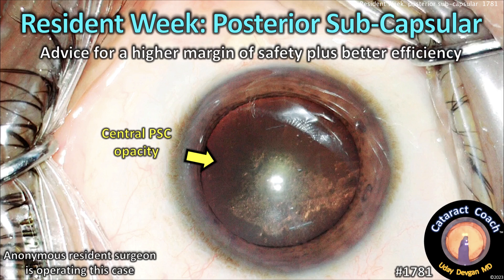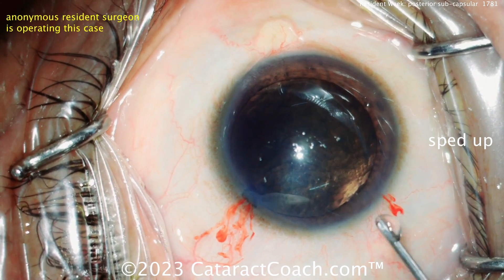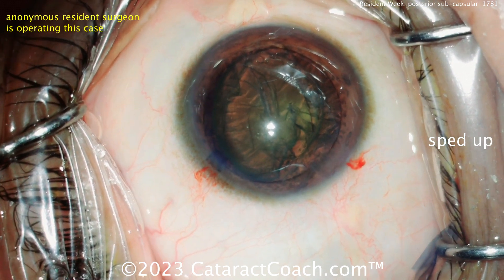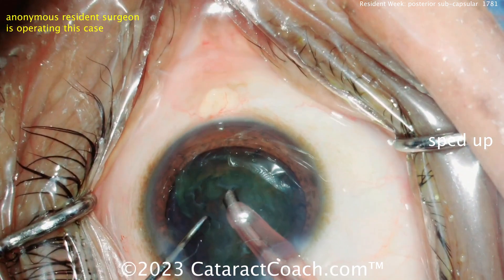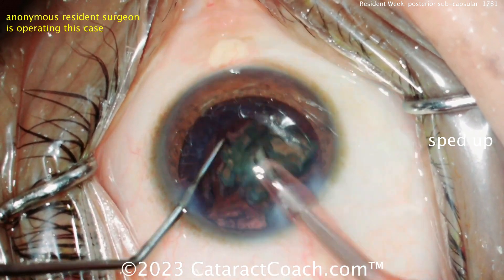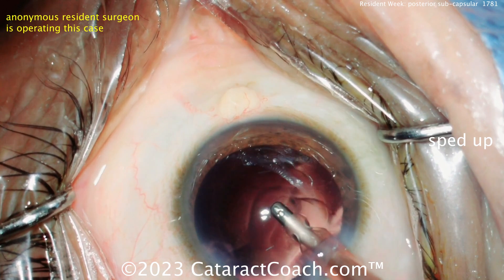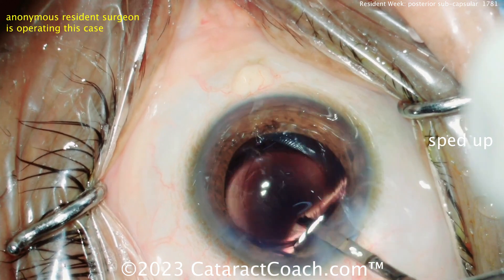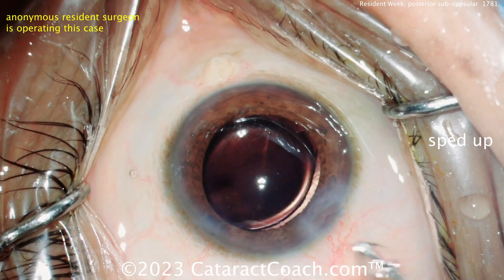CataractCoach™1781: resident week: posterior sub-capsular (PSC) cataract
For this resident case there is an extensive posterior sub-capsular cataract which is causing poor vision, decreased acuity, and tremendous amount of glare with oncoming lights (headlights during night driving, sunset / sunrise, etc). The question for this case, is with this younger patient (55 years old) who is currently a -2 myope, what would be your recommended IOL and refractive target? Stick with -2? Go for plano / emmetropia with a monofocal IOL? EDOF IOL? Trifocal IOL? Even if the trifocal IOL induces some nighttime dysphotopsias/glare/halo, it has to be much better night vision than the patient currently has.